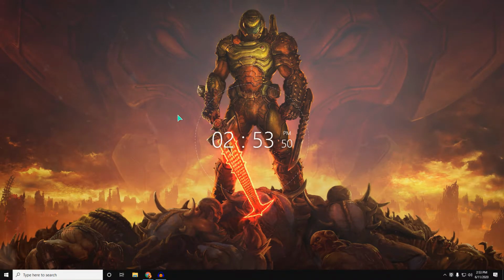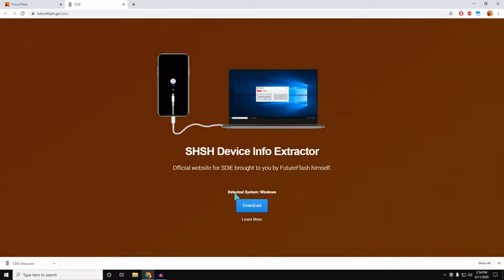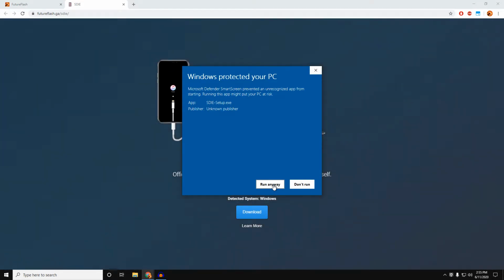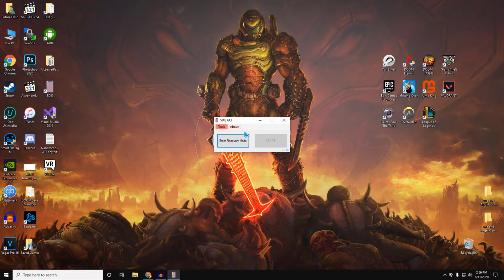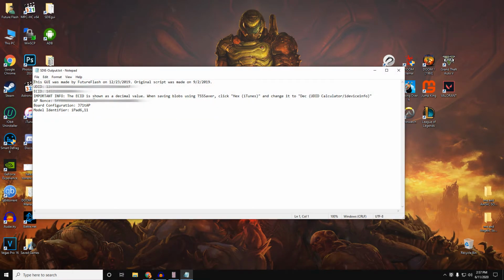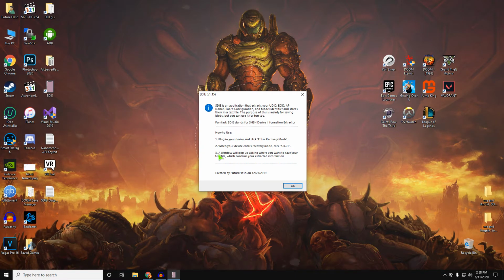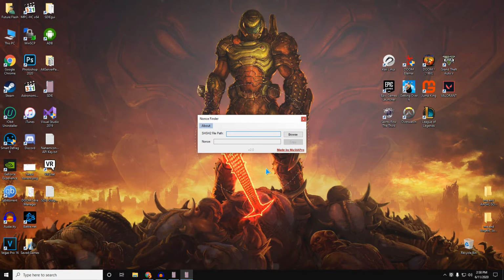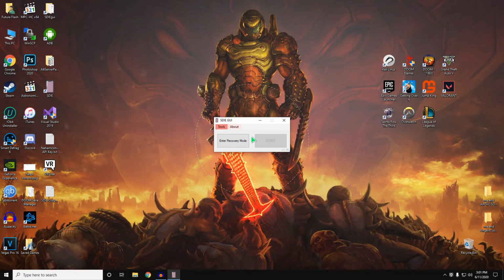Windows | SDIE (SHSH Device Info Extractor) For ALL iOS Devices Tutorial | Even Works on iOS 16.1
I recently updated my program SDIE to have a GUI with clickable buttons rather than the older version which used command prompt. This video shows how to use it.